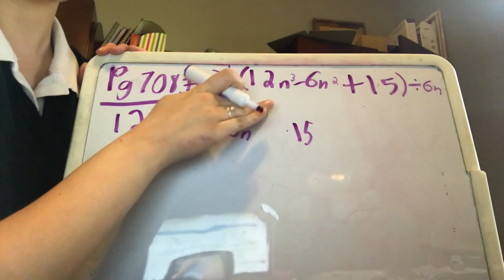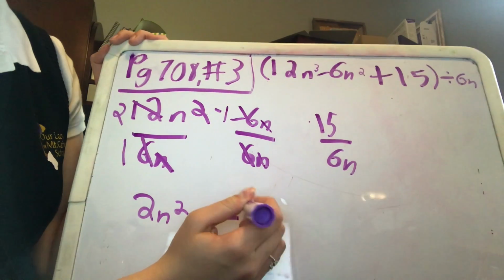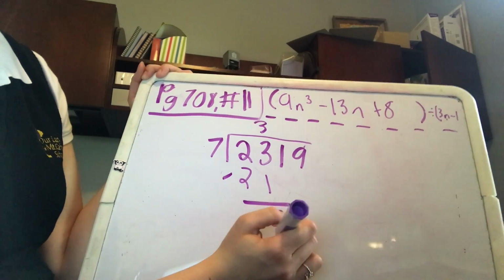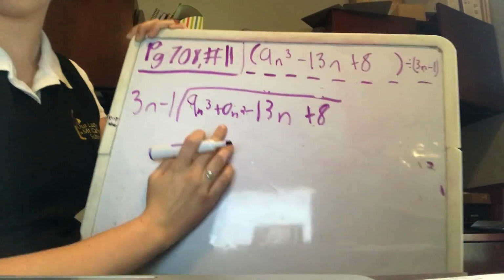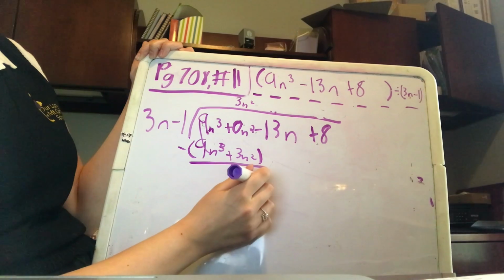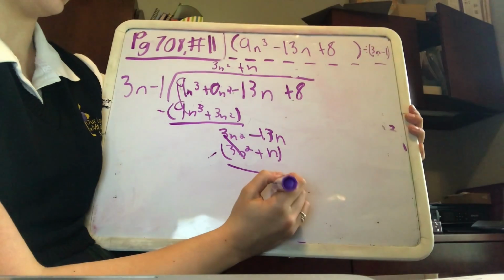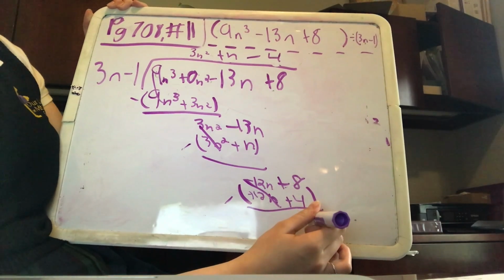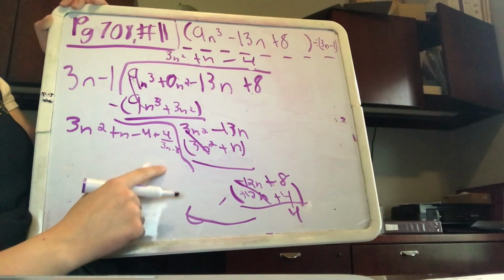Dividing Polynomials Algebra 1 McGraw Hill Lesson 11-5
This is McGraw Hill Algebra 1 Lesson 11-5, Dividing Polynomials